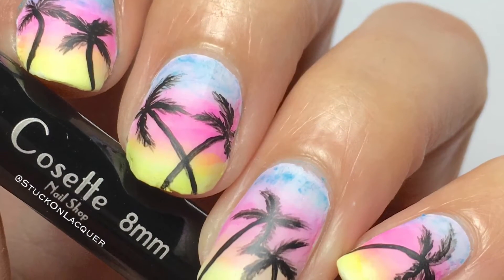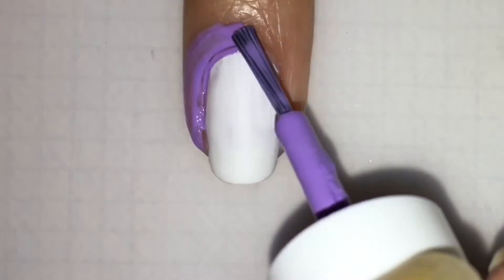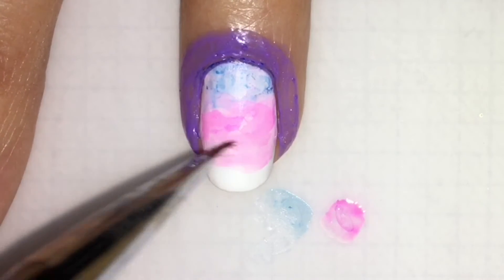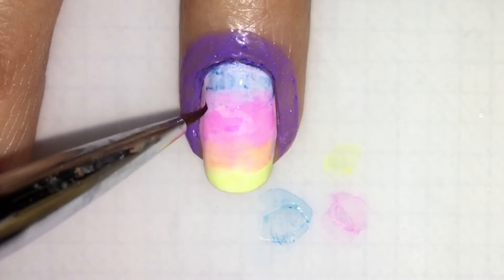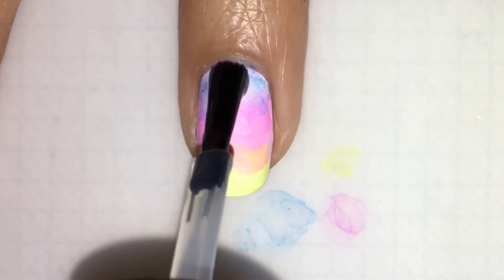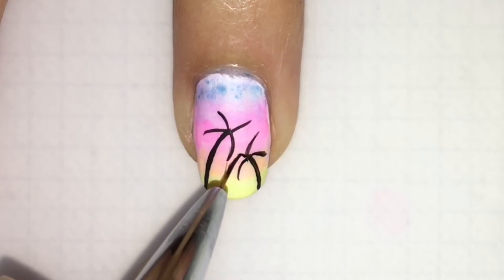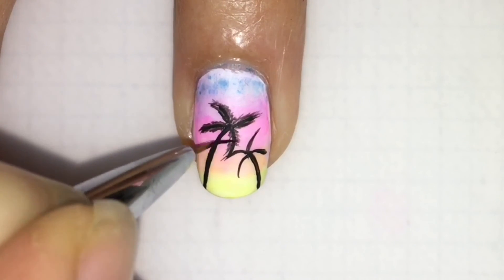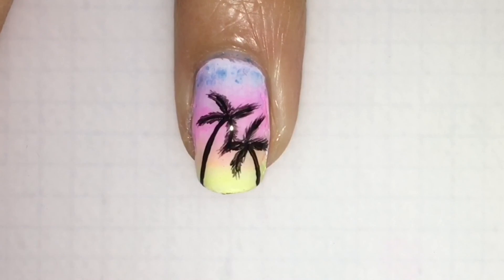DIY Sharpie Sunset Palm Trees Nails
I'm really enjoying doing sharpie mani's this one was a lil difficult, not due to the design itself but I learned a good lesson why you should NOT get it on your skin or under your cuticles 😤. Make sure you get that latex WAAAY in there if you decide to do it. If you still stain your skin and cuticles, use rubbing alcohol on skin, but if it still doesn't remove use cuticle remover on the cuticles and the skin CAREFULLY and it will come off ( THANK GOD 😍)

Perfect Manicure Brush
Amor Duel End Brush

🌴 In The Name Of Polish
Supa Dupa Matte

Topped With Love

🌴 Sharpie

🌴 Rubbing Alcohol

🌴 Nail Candi
Nail Candi Easy Peel